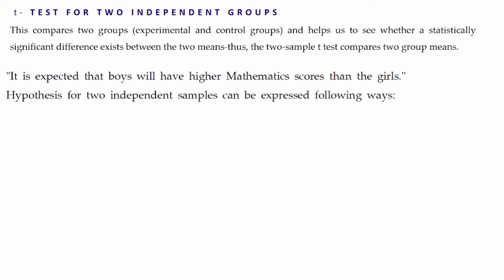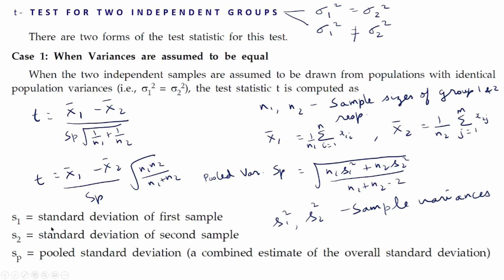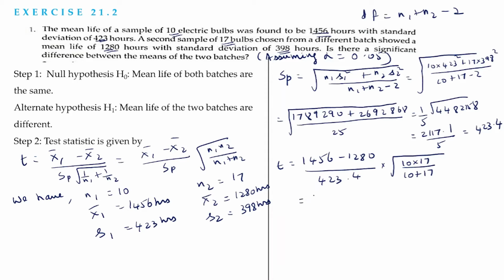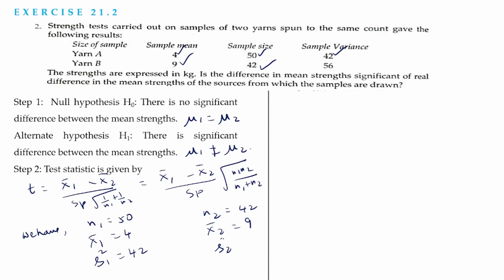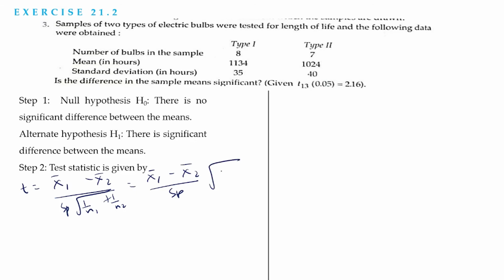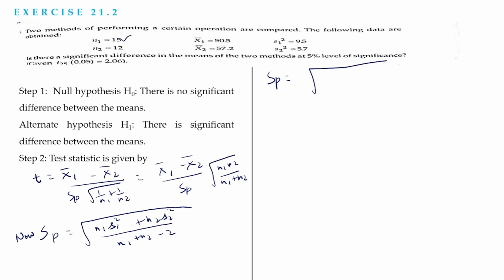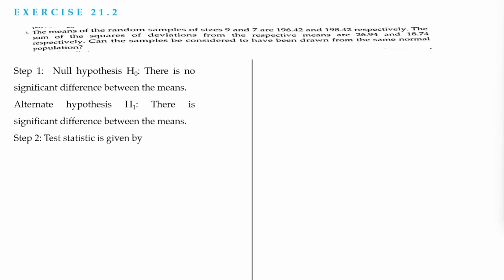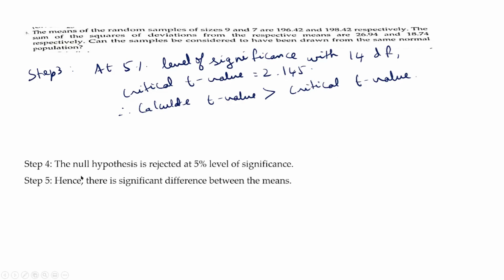Two sample t-test | Ex 21.2| Unit 5| P 5 | R D Sharma Book | CBSE Class 12 Applied Maths in English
Solution pdf

Solution to

Questions on Two sample t-test
Exercise 21.2 (1 to 6)
Chapter 21, Inferential statistics
Applied mathematics, R D Sharma

Playlist for